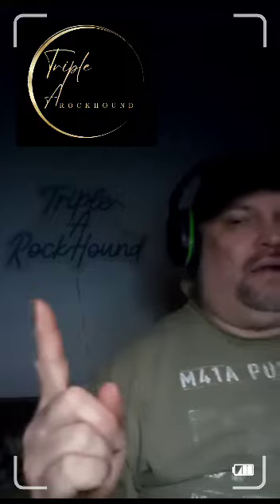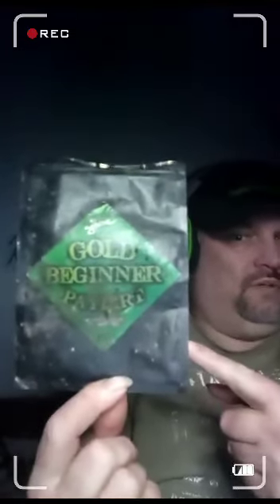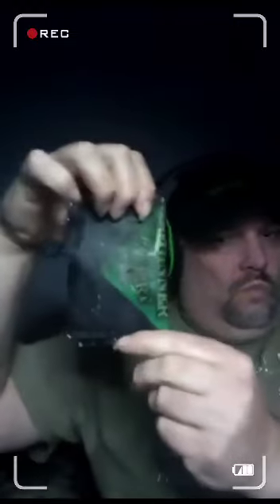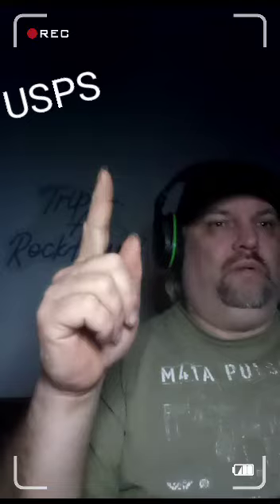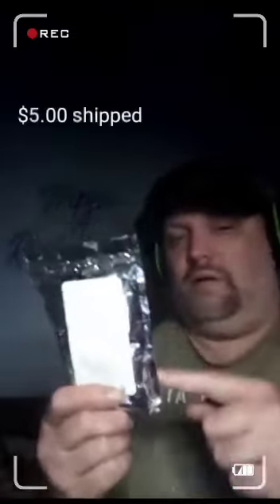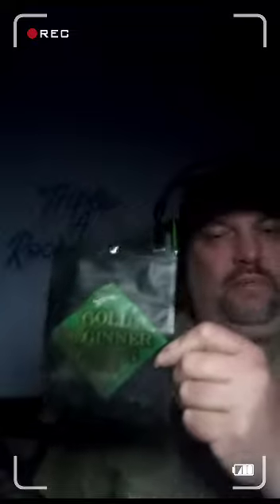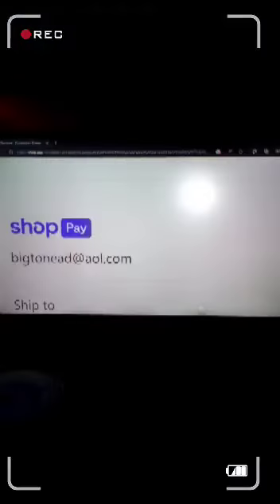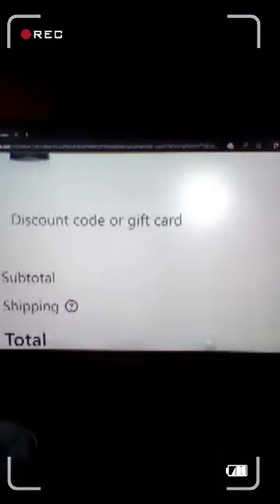Don't Get Scammed On Your Next Online Purchase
Read below 👇
Worried about falling victim to online scams? In this video, we share valuable insights on how to avoid getting scammed on your next online purchase FOR SHIPPING. Stay informed and protect yourself while enjoying a safe and secure online shopping experience. Join our creator community for more helpful tips and stories. Let's unite as creators and grow our channels together! Triple A Nation is here to support you every step of the way.

Hey, everyone, ✌
So this goes out To anyone that over charges shipping 🫵
Don't be shipping scammer don't be like usbs
BE BETTER
I use ship station & other options 👍

if you enjoyed the content! Let's beat this Silly Algorithm 👍

This video is produced by Aj Aka me
YouTuber, as part of his YouTube channel based on
videos about gold prospecting, rock hounding, and mineral collecting
Vendor for Shows reaction videos garden tips.
What I use for editing handy tools
Power editor Video app
Canva for extra editing 👇

❤️‍🔥ｴ㆜S ƝOT ﻞ𝓤St 𝓐 ԊOẞẞУ ｴ㆜'S 𝓐  ԼｴƑƐ S𝜏ყɬҽ
▶️しᓮ𐌊ᕮ👍 ▶️ᙅ〇ⲘⲘᕮƝƬ👀 ▶️ FOLLOW🔔 ▶️SHARE🍿

Won't be long till be shooting and uploading some new videos! 👀
 Let's beat this Silly Algorithm!!